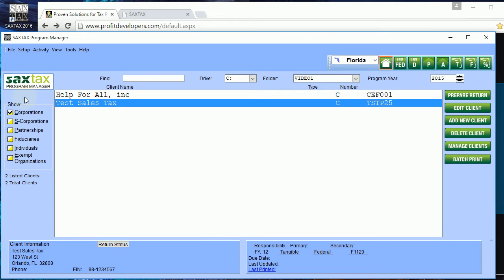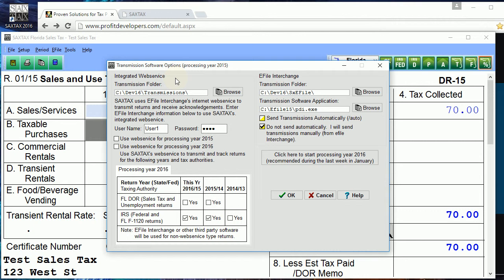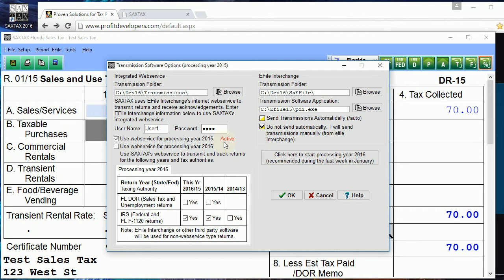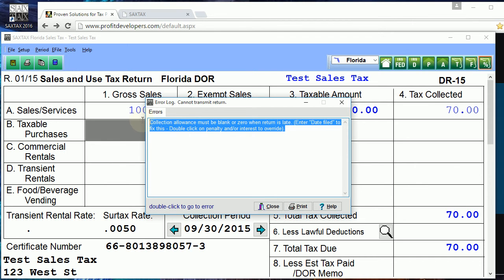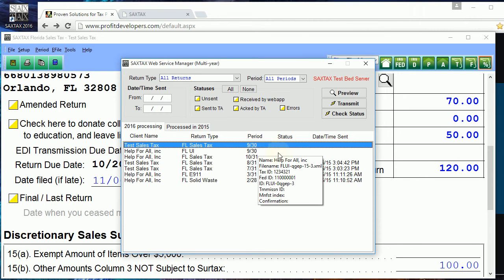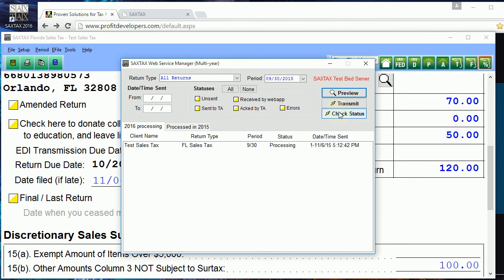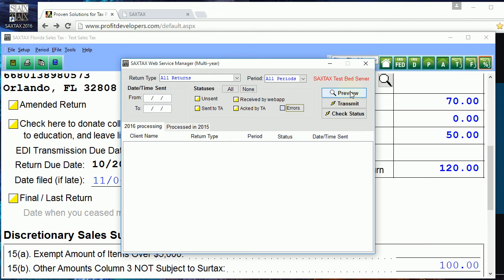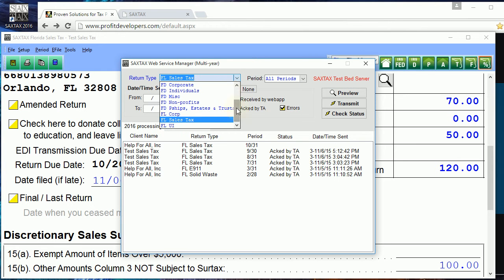WebService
Using the Integrated Web Service with the Saxtax Desktop from Profit Developers Incorporated.
This video shows how to setup the new web service to send and track returns created in SAXTAX.